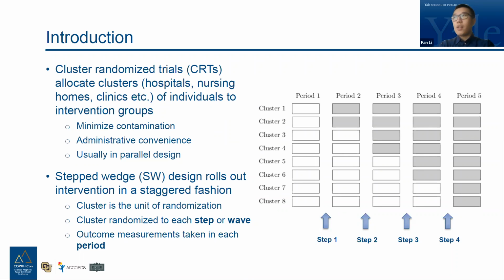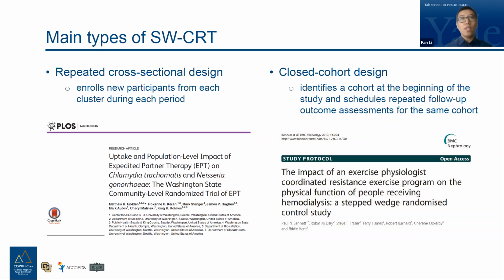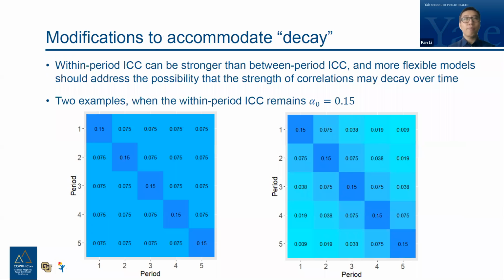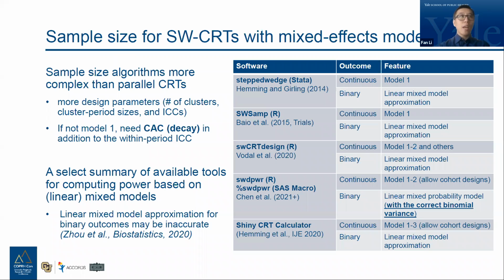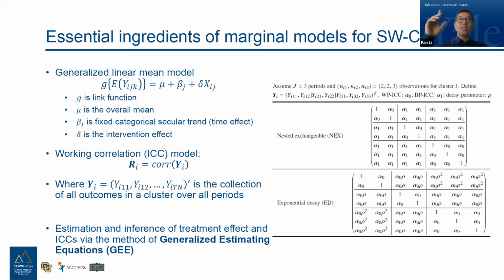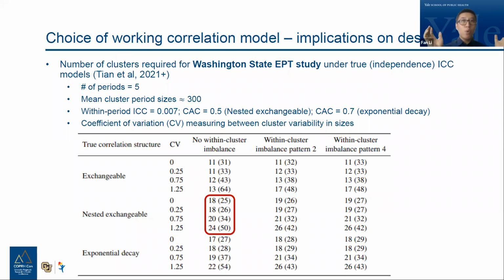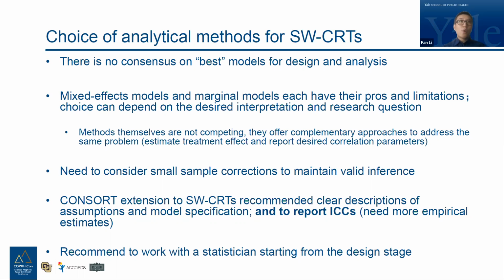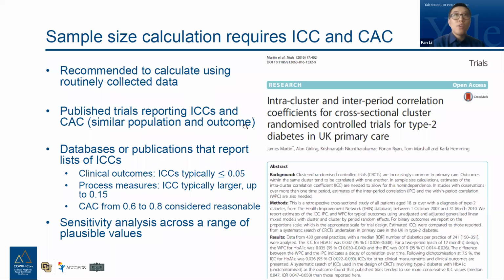COPRH Con 2021 - Fan Li, PhD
Recent Developments in Statistical Methods for Stepped Wedge Cluster Randomized Trials